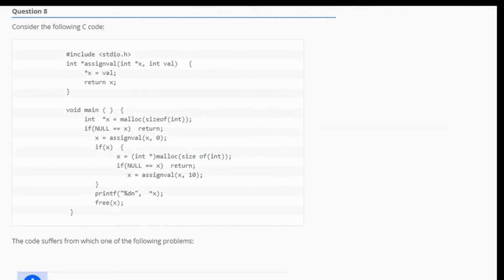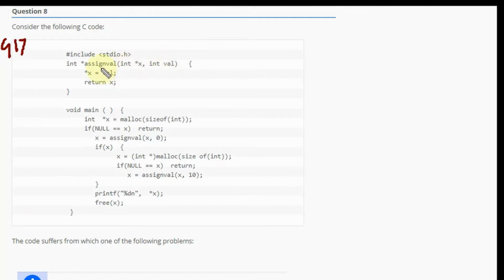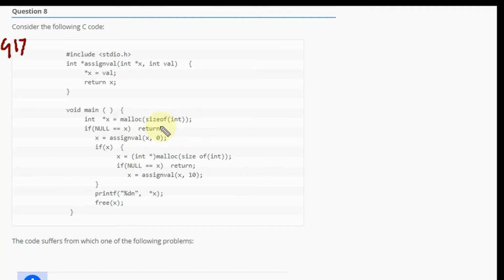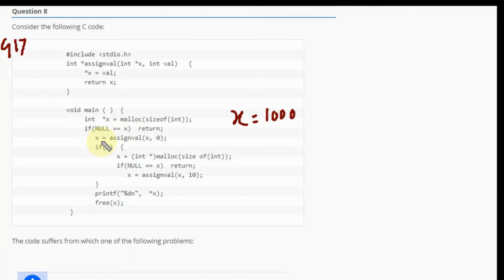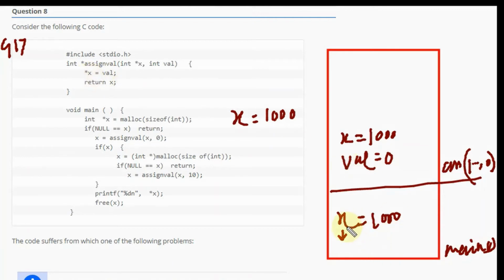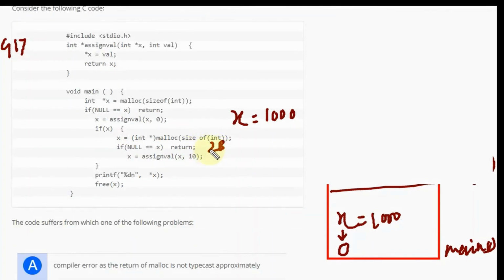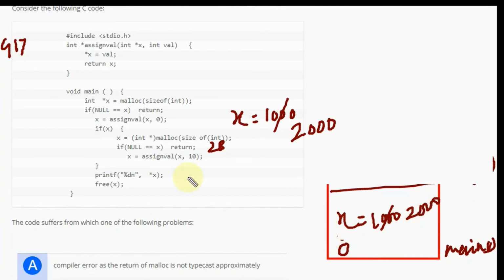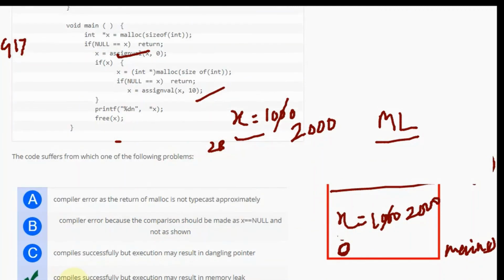Programming : GATE 2017 CS/IT PREVIOUS YEAR SOLUTION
Gate CS/IT se videos